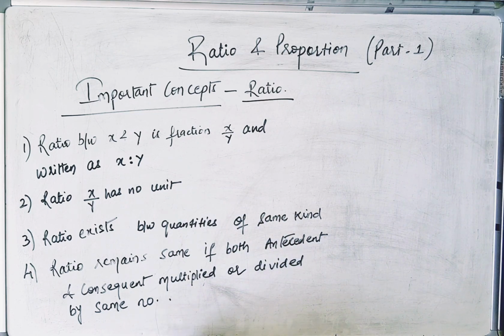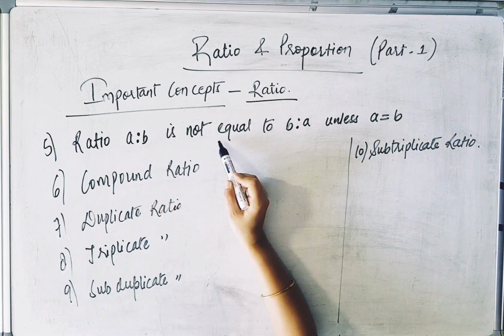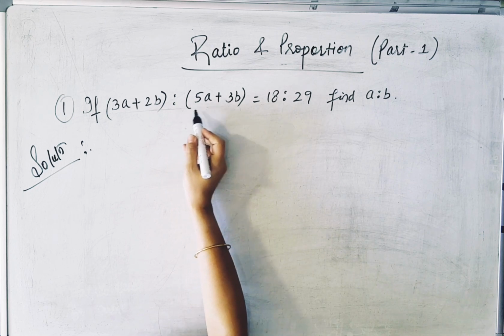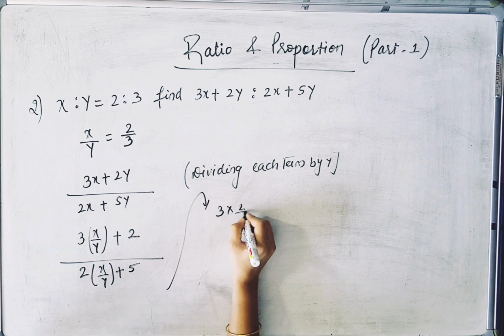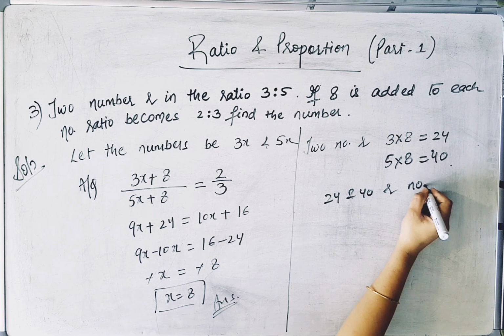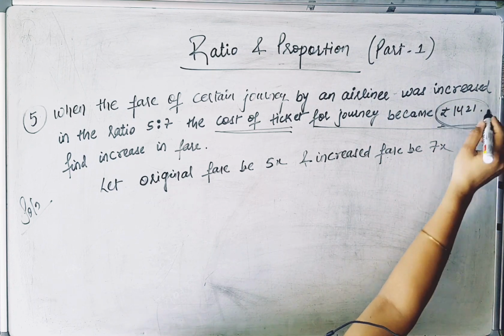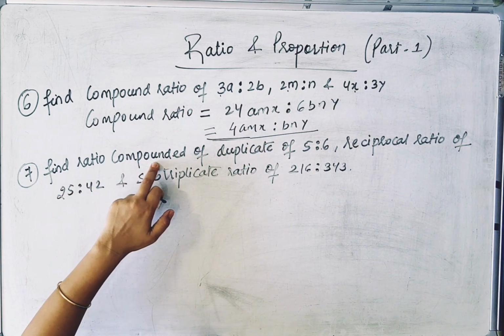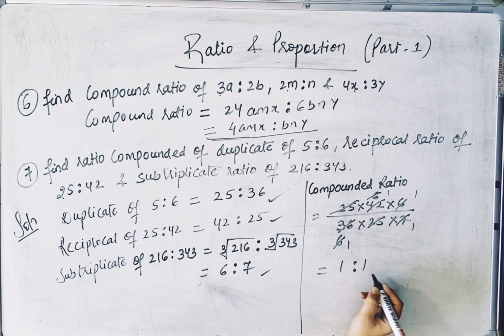Ratio And Proportion Part 1 I.C.S.E. Board Class X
Part 1 video of Ratio And Proportion
Explains the Concepts of ratios by solving examples.